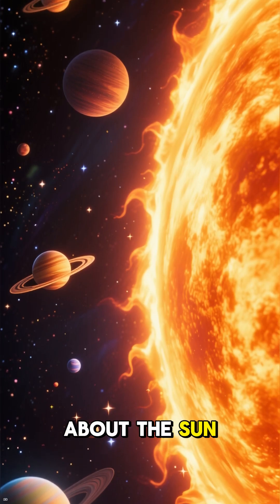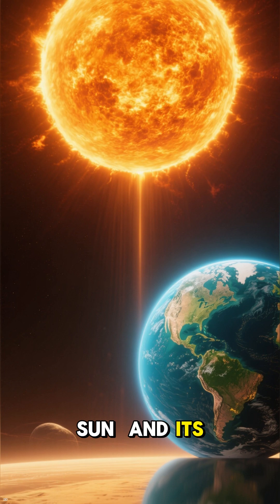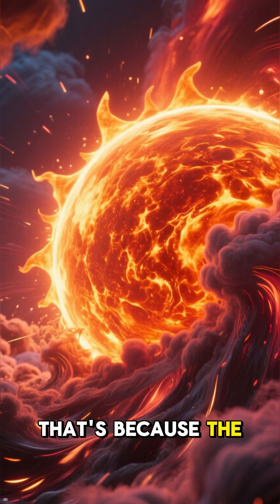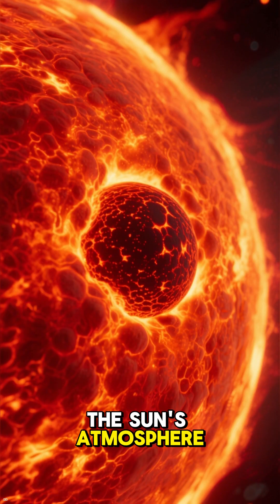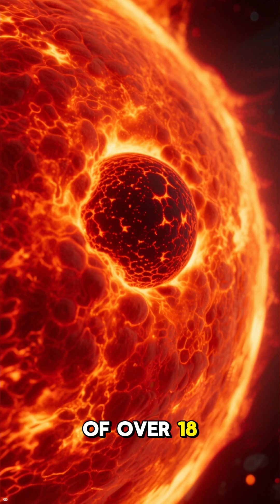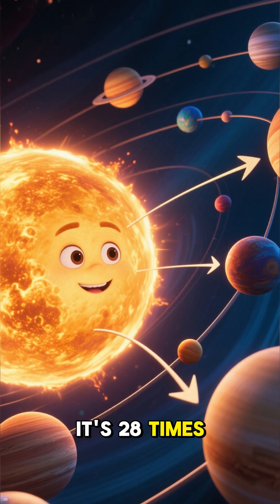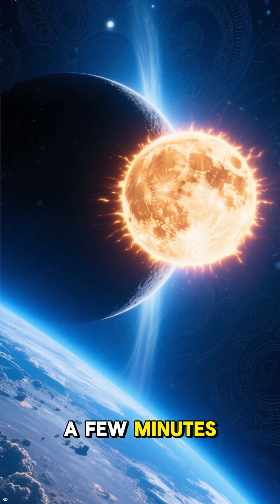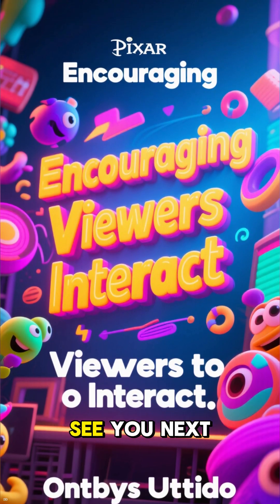5 Incredible Facts About the Sun ☀️🌍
The Sun is more than just the big bright ball in our sky — it’s the powerhouse that makes life on Earth possible. In this video, we’ll explore 5 fascinating facts about our nearest star, from giant sunspots to powerful solar storms and the mysteries you can only see during a total solar eclipse. aiart , ShortStory, shortvideo astronomy stars galaxy generalknowledgequestions 🌞✨